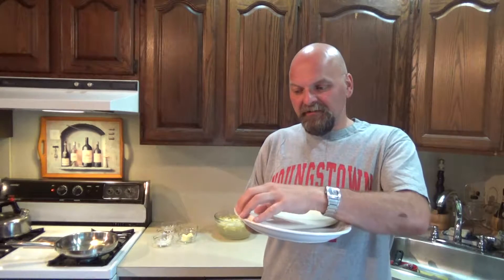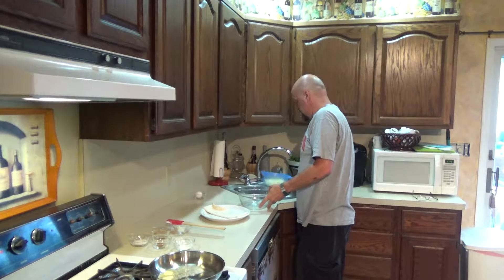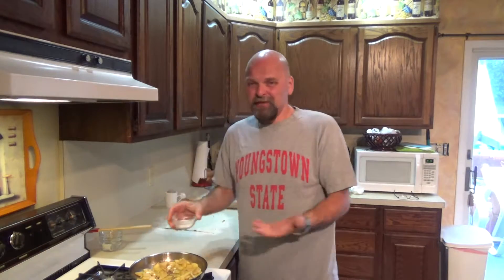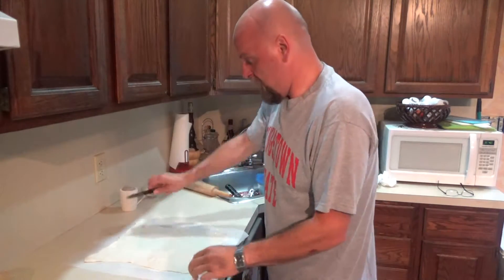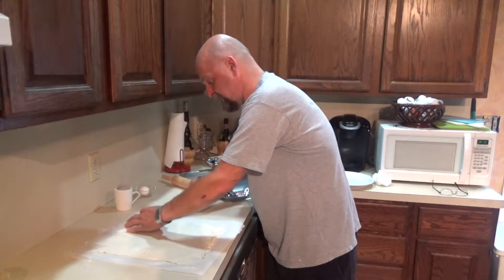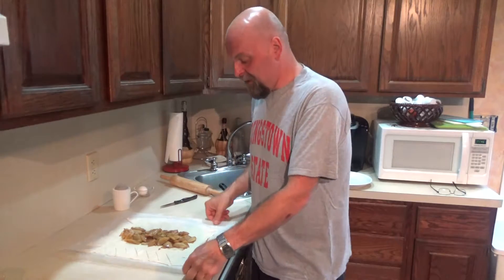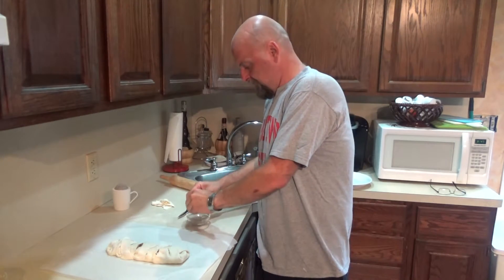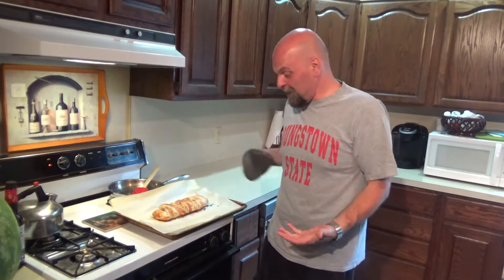National Apple Strudel Day